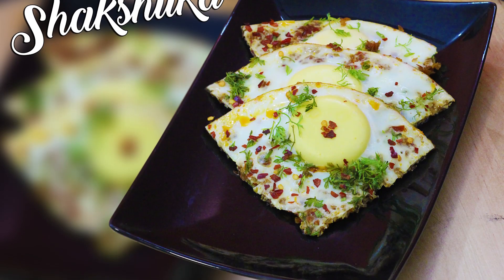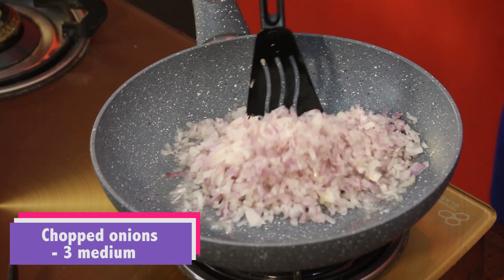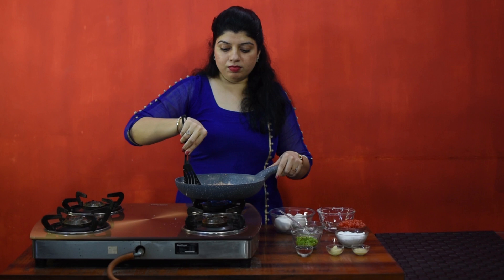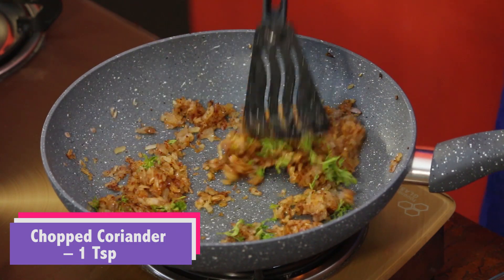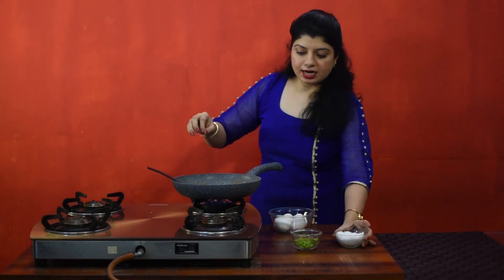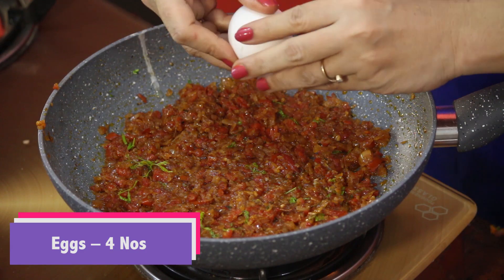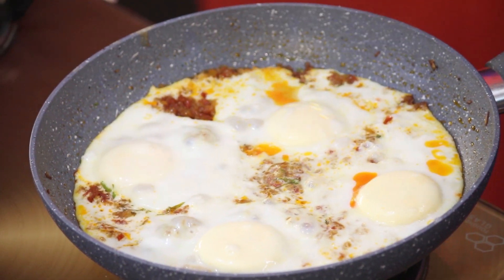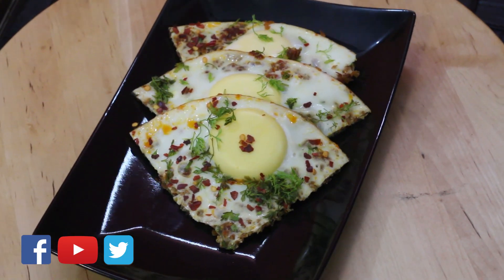Shakshuka Recipe for Bachelor's | Egg Recipe I Chef Riya Kamat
The Perfect Egg recipe Mangalorean style for bachelors as shown  by our home Chef Riya Kamat

SHAKSHUKA

chopped onions - 3 medium sized
Chopped tomatoes – 1 cup

Method-

➢ Heat oil , add finely chopped onions & fry till golden brown.
➢ Add ginger & garlic paste fry for 2 minutes.
➢ Add chilly powder.
➢ Add finely chopped tomatoes & fry till oil separates.
➢ Crack the eggs over tomato mixture. Cover the pan & simmer for 10 minutes, or until the eggs are cooked.
➢ Garnish with chopped coriander. Serve hot with bread or roti.